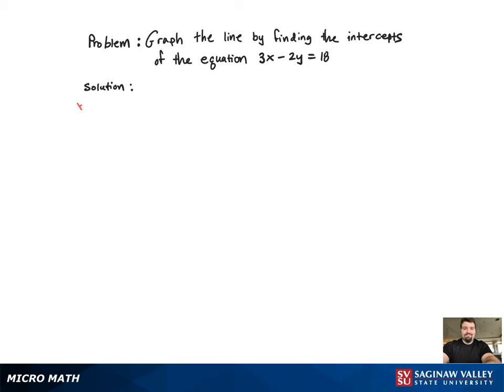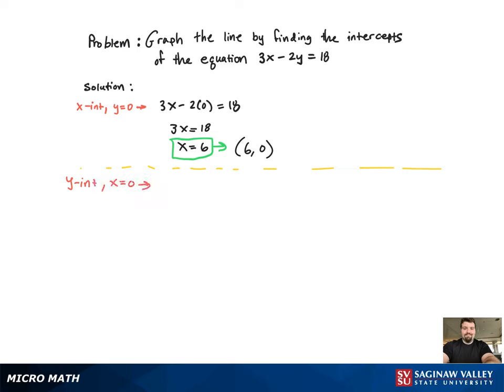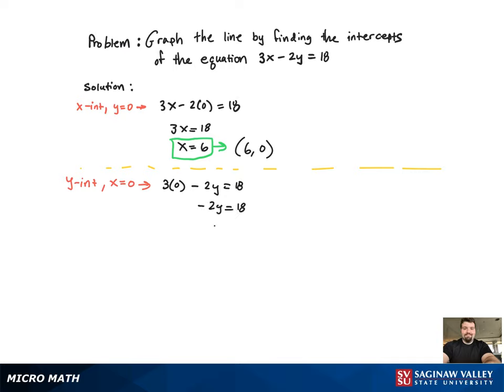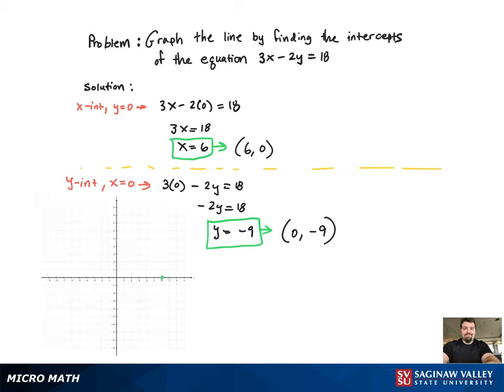Line: Graph the line 3x - 2y = 18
Tony from SVSU Micro Math helps you graph a line by finding the intercepts.

Problem: Graph the line 3x - 2y = 18